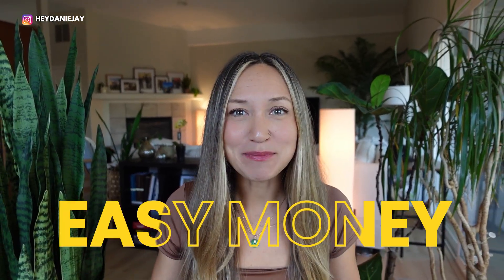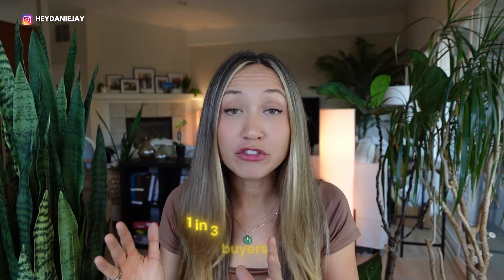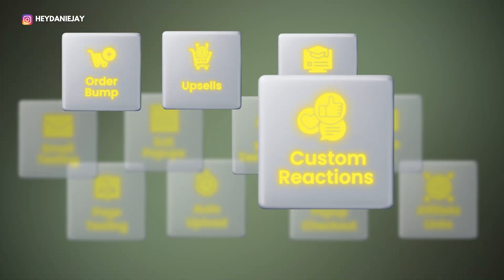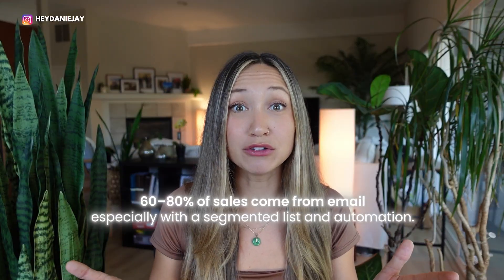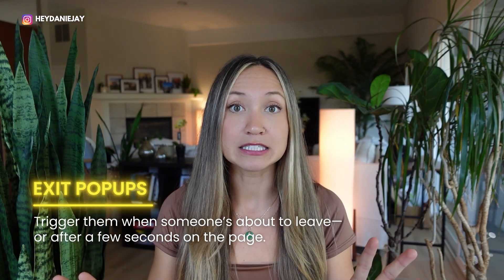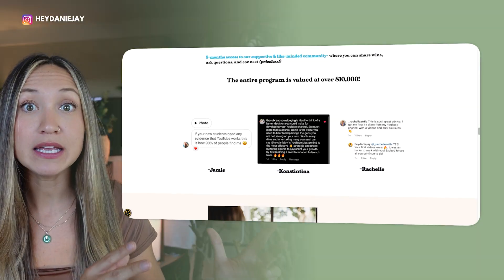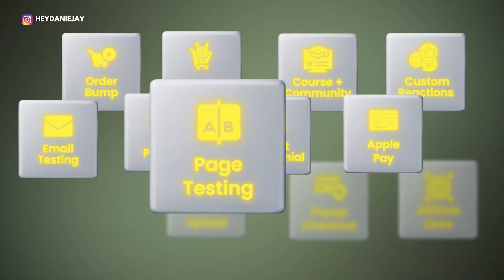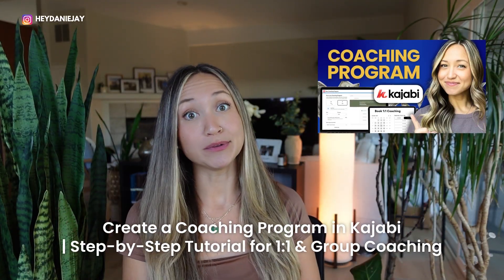12 INSANE Kajabi Hacks You’re NOT Using (That Make More $$$)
Ready to unlock the best Kajabi hacks of 2025 most creators don’t even know exist? In this video, I’m walking you through 12 INSANE Kajabi tips and tricks that will make your life easier, your course better, and your business way more profitable. Whether you’re a Kajabi beginner or looking for advanced features in Kajabi 2025, these strategies will help you get more out of the platform—even if you're not a techy!

✅ Exclusive 30-Day Kajabi Trial + FREE access to the Zero to $10K Course Roadmap

⏱️TIMESTAMPS⏱️
00:00 Kajabi Hacks in 2025
00:29 Kajabi hack #1
01:27 Kajabi hack #2
02:52 Kajabi hack #3
03:44 Kajabi hack #4
05:31 Kajabi hack #5
07:21 Kajabi hack #6
08:22 Kajabi hack #7
10:30 Kajabi hack #8
11:16 Kajabi hack #9
12:42 Kajabi hack #10
13:21 Kajabi hack #11
14:38 Kajabi hack #12

This video was 12 Kajabi tips & tricks in 2025